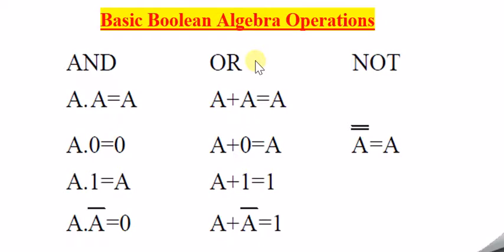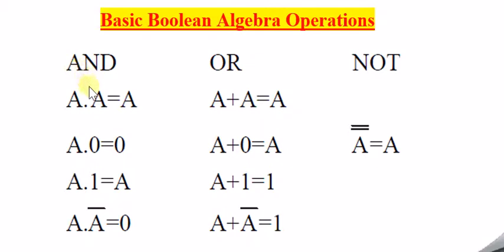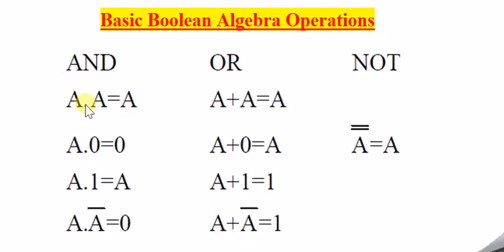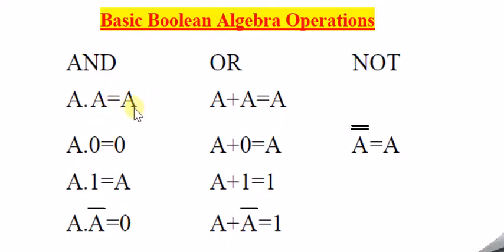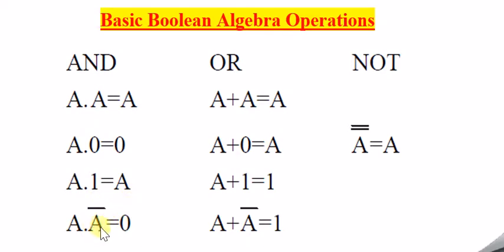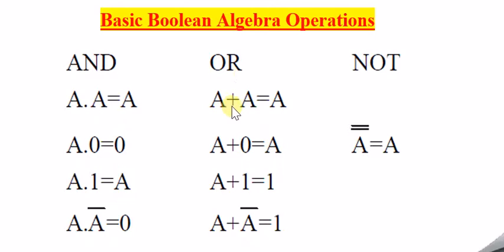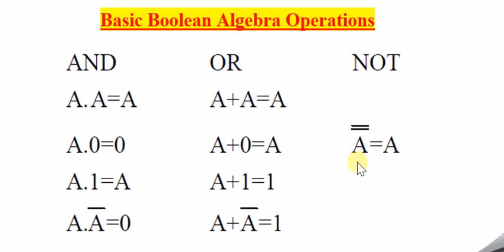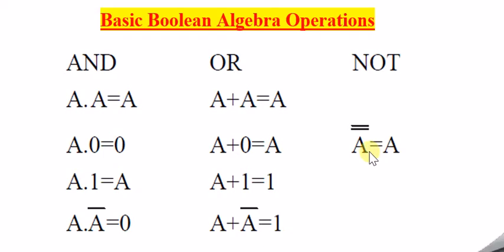Basic operations in Boolean Algebra- By Omkar Kulkarni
In this tutorial, basic laws of Boolean Algebra are explained.